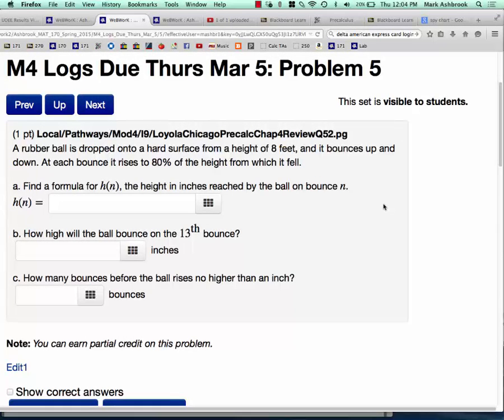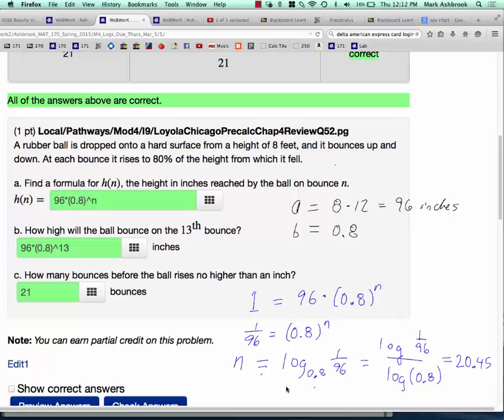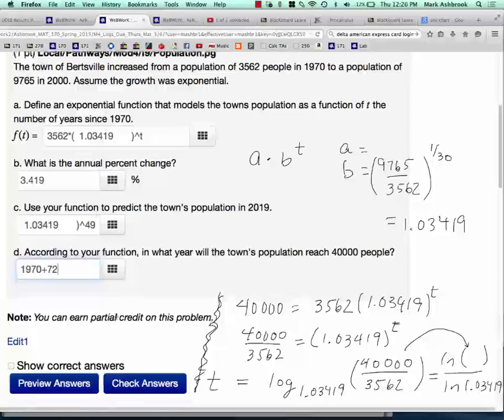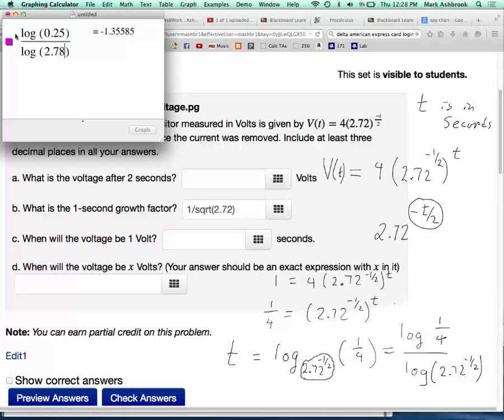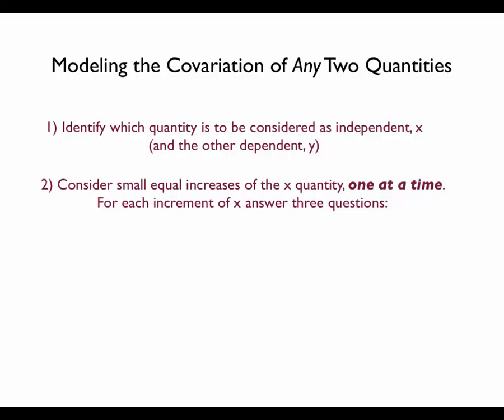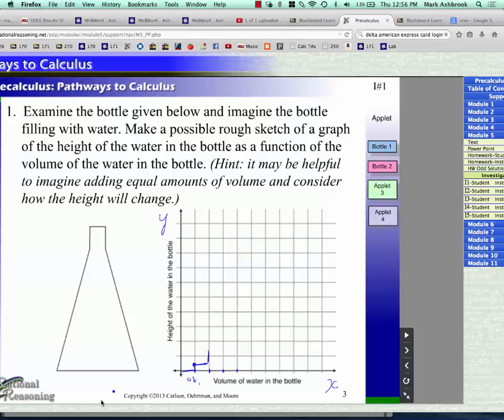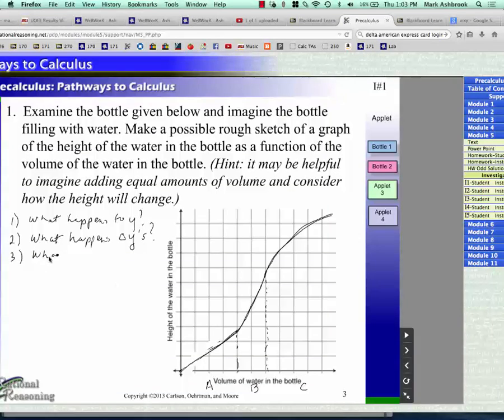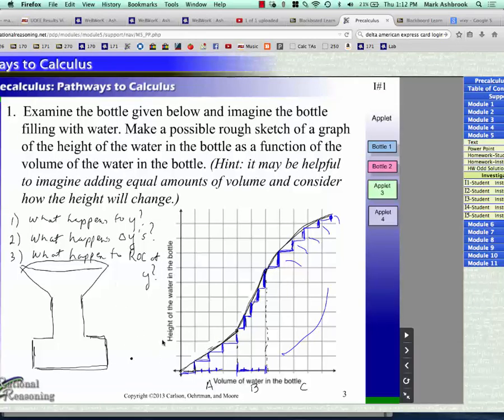MAT 170 Th Mar 5: Log Applications, Covariation Intro